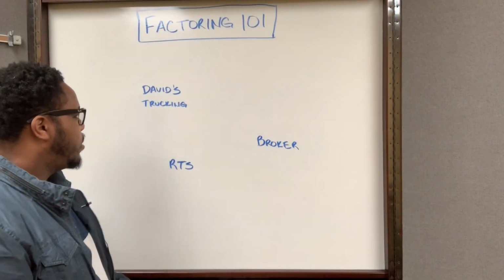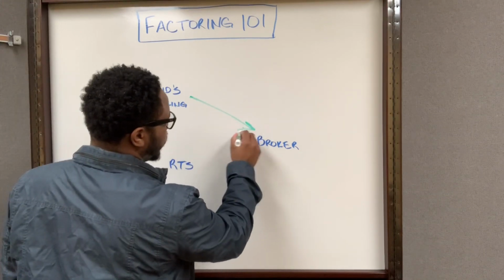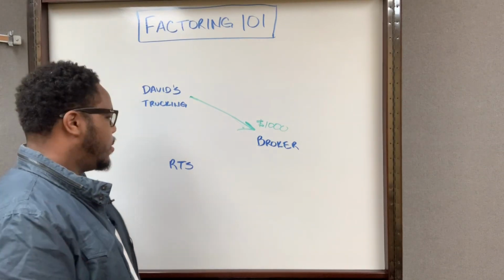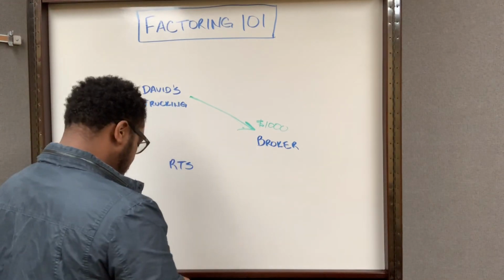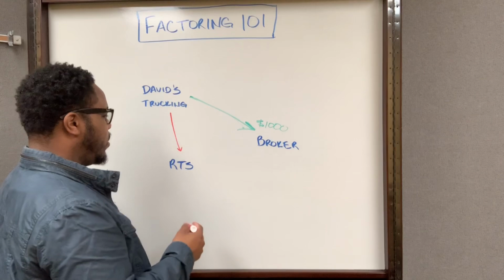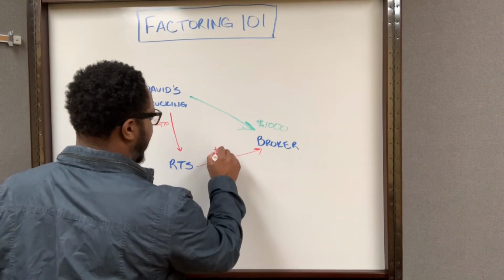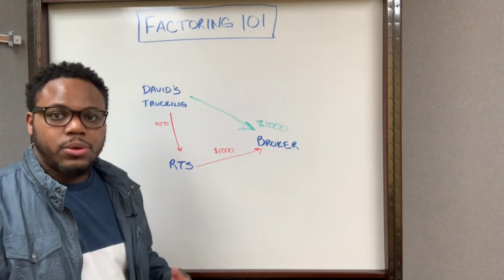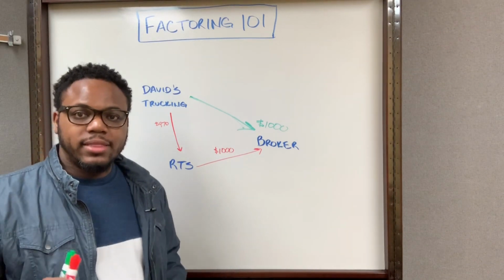Trucking: Why You Need a Factoring Company | Factoring Explained in 5 Minutes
*RECOMMENDED SERVICES:*

📌 RTS Financial [Factoring + Fuel Card]
Same day funding, 97% advance rate, and fuel discounts:

📌 ITI, Inc. [Safety + Compliance]
Nationwide drug program, driver qualification files & more.
For best pricing, tell him David McGill sent you.

*ABOUT ME:*
What’s up y’all? I’m David McGill, a 2007 graduate of Indiana University’s Kelley School of Business, an experienced accountant, trucking business owner, and consultant. I created Trucking From Scratch®️ to help other entrepreneurs start, run, and grow successful trucking businesses by breaking down the business side of trucking.

Trucking From Scratch®️ is a registered trademark.